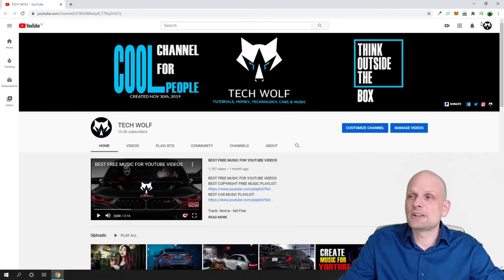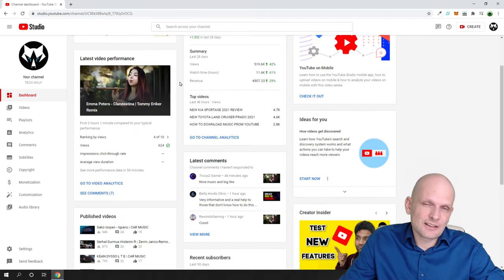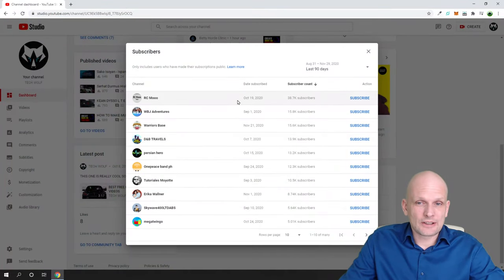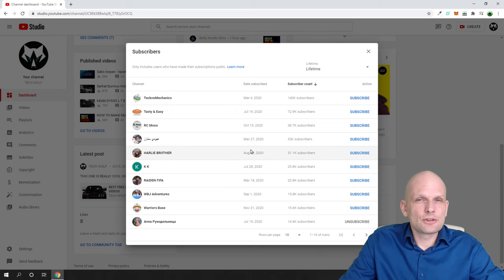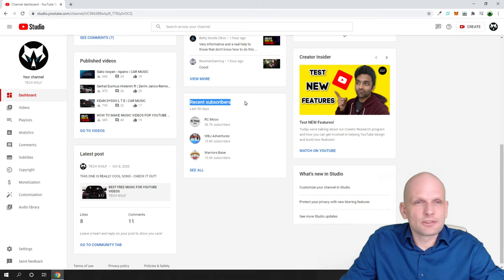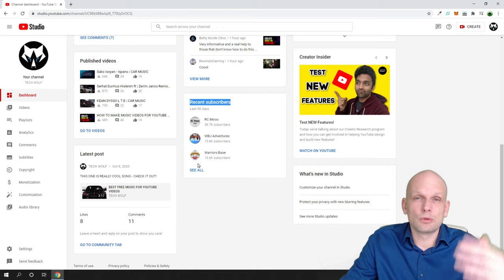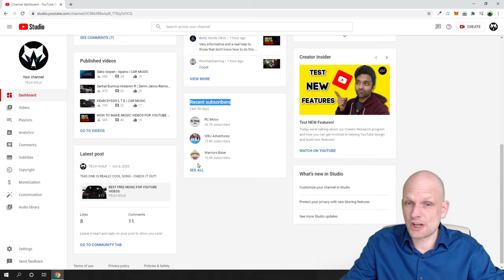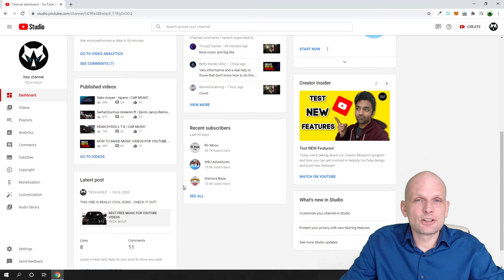HOW TO CHECK YOUR SUBSCRIBERS ON YOUTUBE